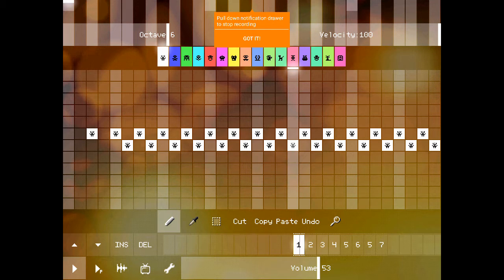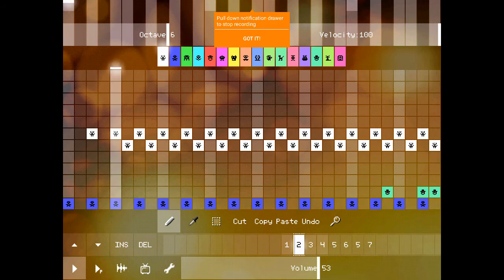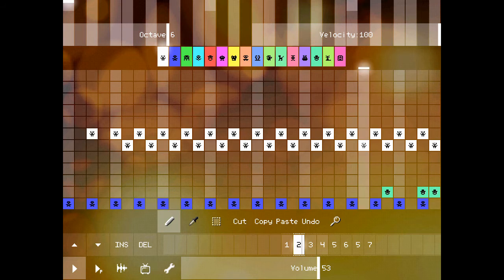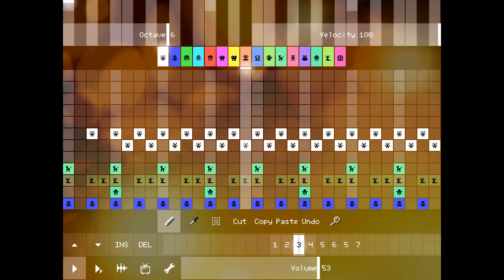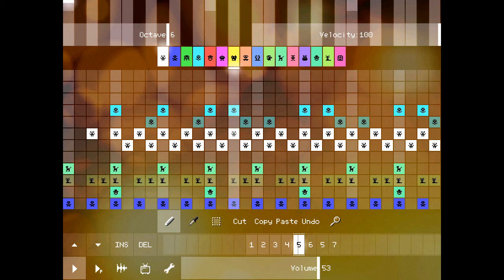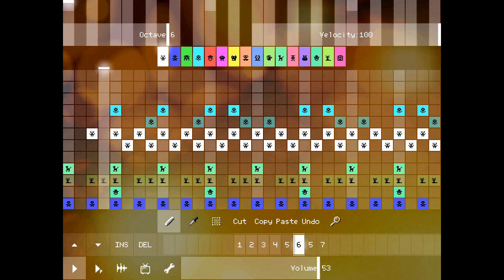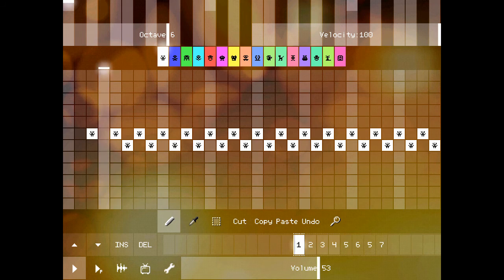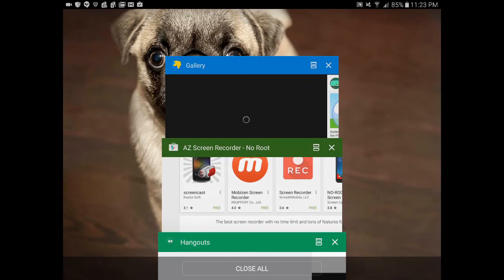Pixitracker scan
I recorded using a tablet
Crédit to anyone who owns their content in this video.